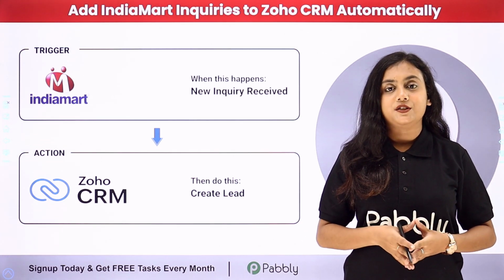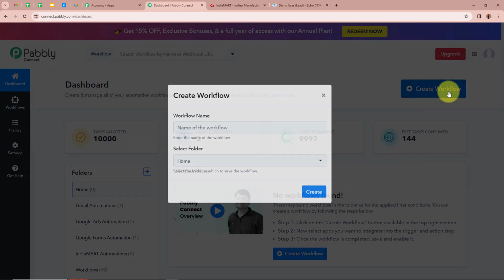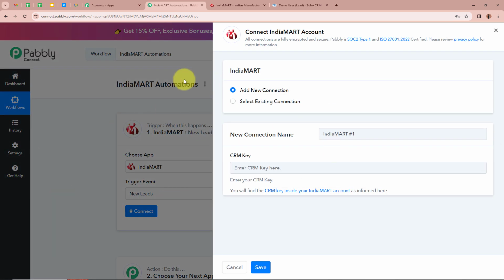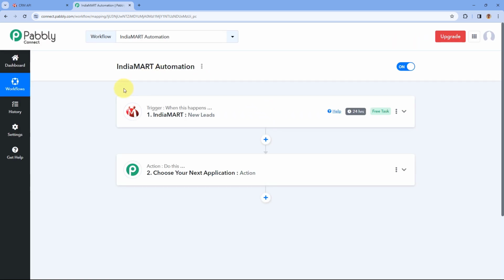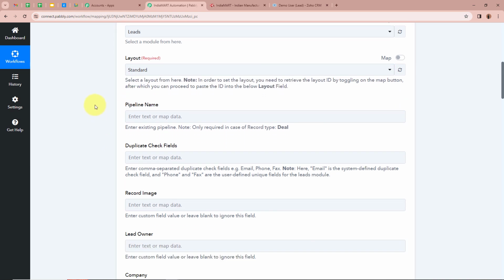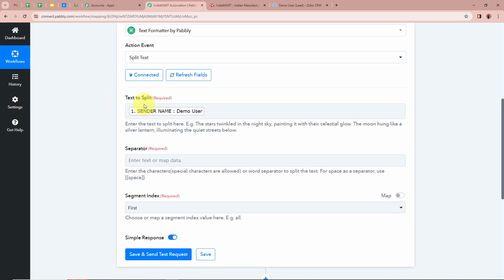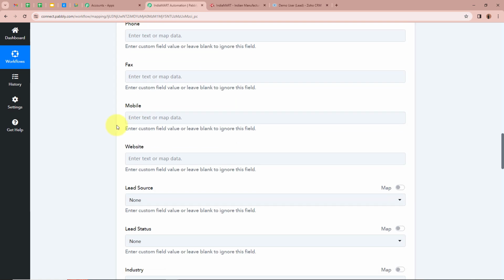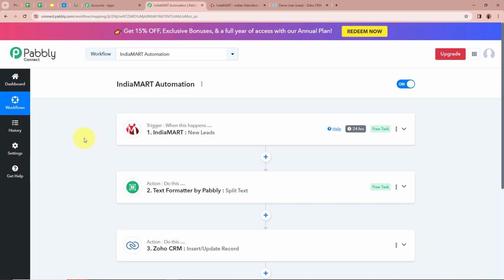Add IndiaMART Enquiries to Zoho CRM Automatically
In this tutorial, we'll walk you through the process of automatically adding IndiaMart inquiries to Zoho CRM, streamlining your lead management process and ensuring that all inquiries from IndiaMart are seamlessly captured and organized in your CRM system.

Discover: Learn how to set up an automated workflow using Pabbly Connect to detect new inquiries from IndiaMart and automatically add them to Zoho CRM.

Learn: Explore the configuration steps within Pabbly Connect to establish connections with IndiaMart and Zoho CRM. This includes setting up triggers to detect new inquiries from IndiaMart and actions to create corresponding records in Zoho CRM.

Explore: Customize the integration within Pabbly Connect to map the relevant inquiry fields from IndiaMart to corresponding fields in Zoho CRM. You can also configure additional actions or filters based on your specific requirements.

Experience: Experience the benefits of automated lead management with IndiaMart and Zoho CRM. With this integration, you'll save time on manual data entry and ensure that all inquiries are accurately captured and organized within your CRM system.

1. Automation: Pabbly Connect offers automation capabilities that can help you automate mundane and repetitive tasks. This allows you to save time, money and resources.

2. Integration: Pabbly Connect provides a wide range of integrations so that you can connect different web services with each other. This helps you to create smarter workflow processes and make your business more efficient.

3. Security: Pabbly Connect takes security seriously and provides an industry-standard security system to protect your data and applications.

4. Scalability: Pabbly Connect is highly scalable and allows you to easily add new applications and services to your workflow.

 5. Cost-effective: Pabbly Connect is cost-effective and provides plans for different business sizes.